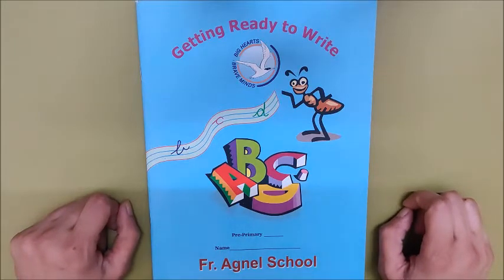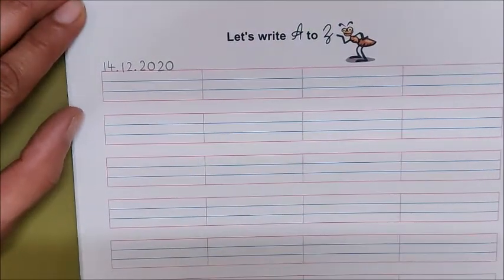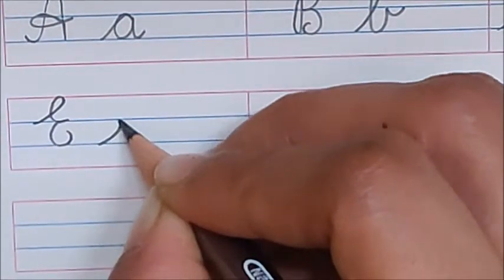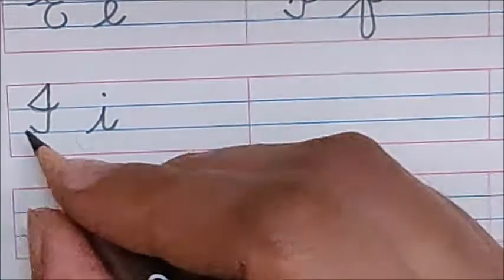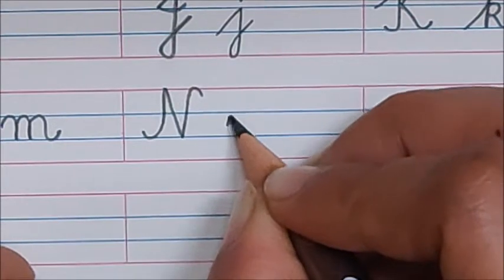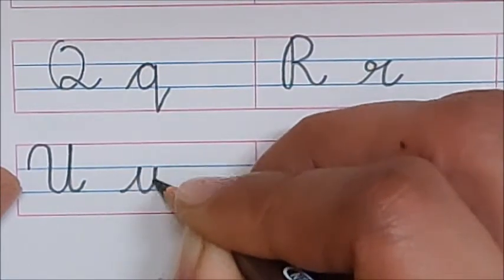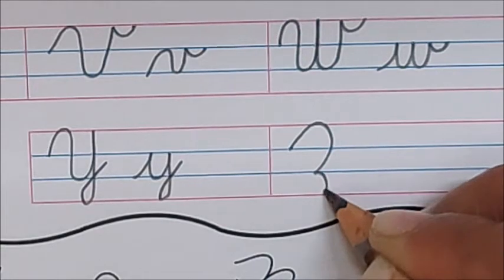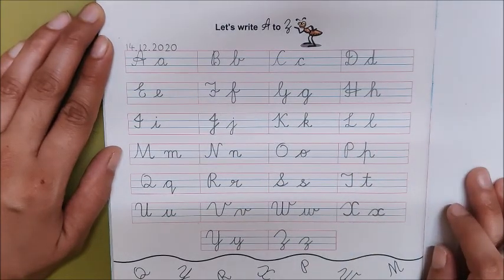Writing of Aa to Zz (Capital cursive and lowercase cursive)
'Getting ready to write' book, page 36